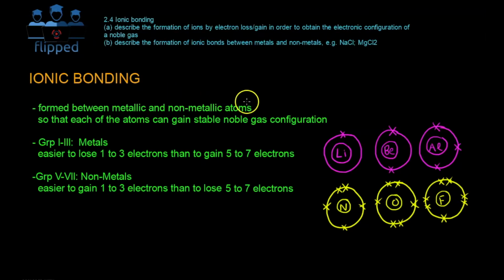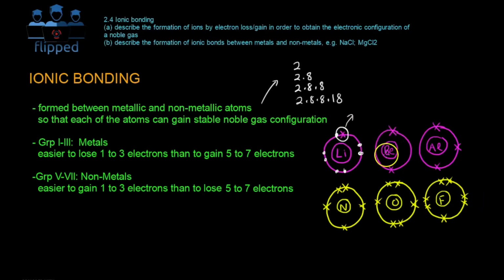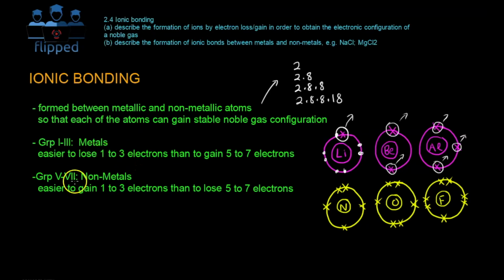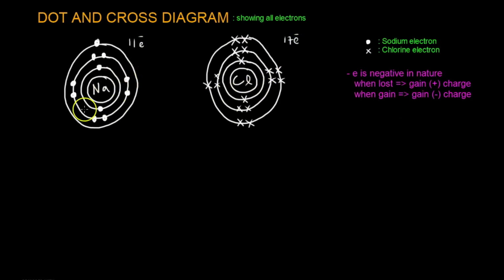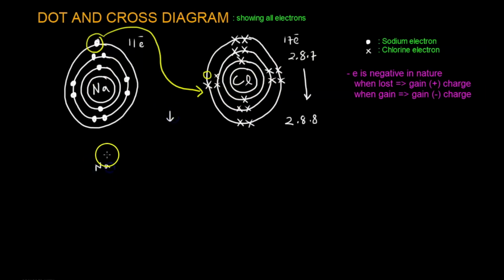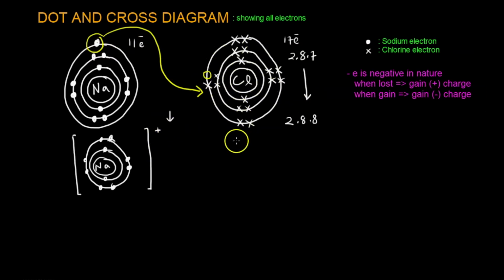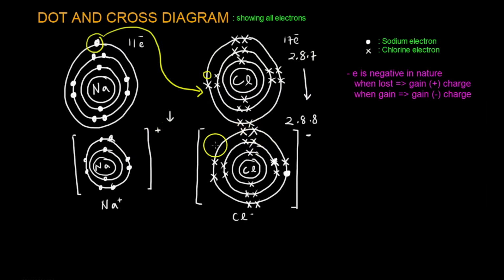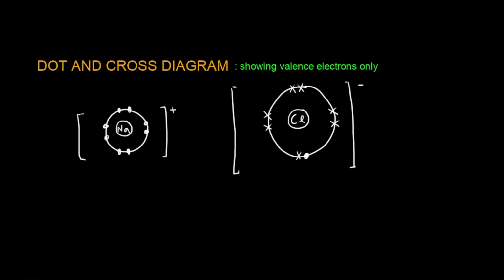'O' Level Chemistry - Ionic Bonding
In this video we will discuss:

2.4 Ionic bonding
(a) describe the formation of ions by electron loss/gain in order to obtain the electronic configuration of a noble gas
(b) describe the formation of ionic bonds between metals and non-metals, e.g. NaCl; MgCl2